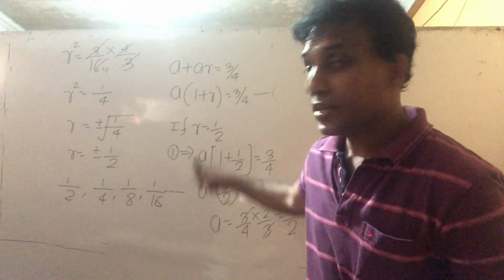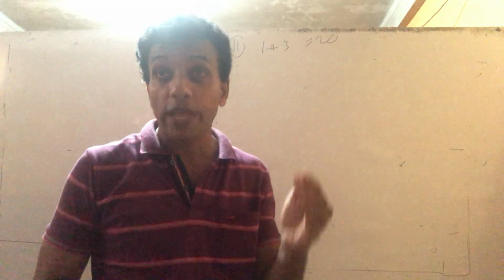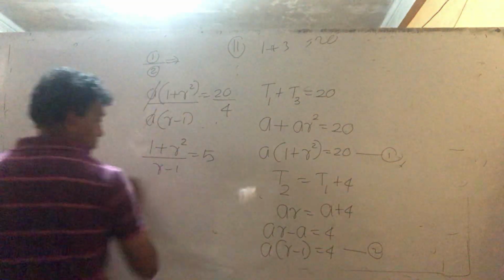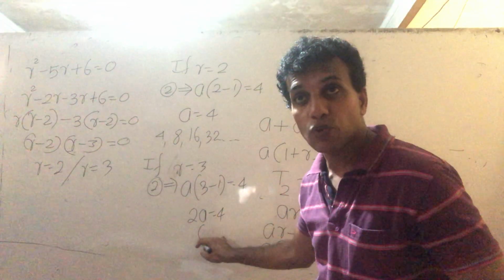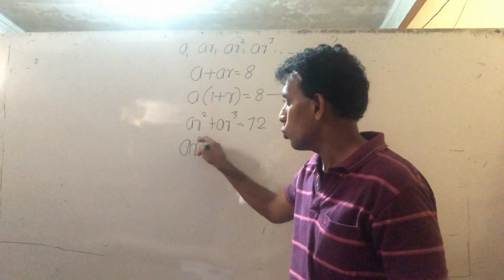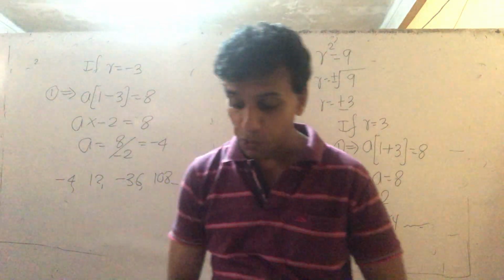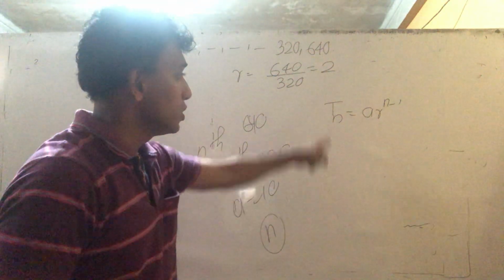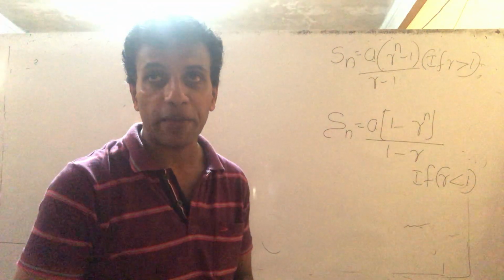GRADE 11 Geometric Progression Video 5 by SHAMsir